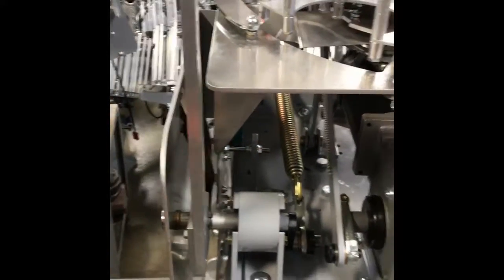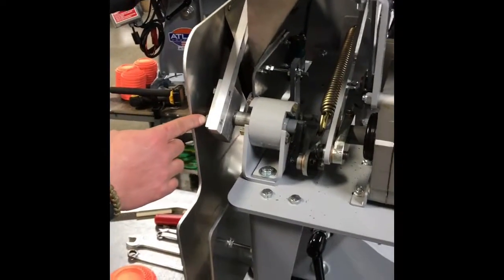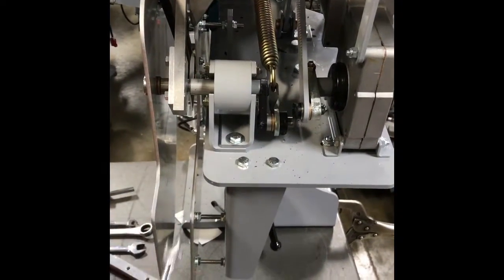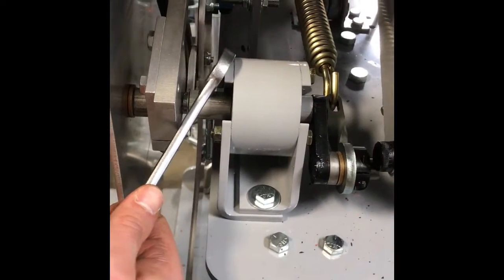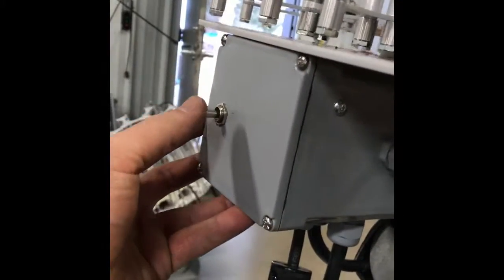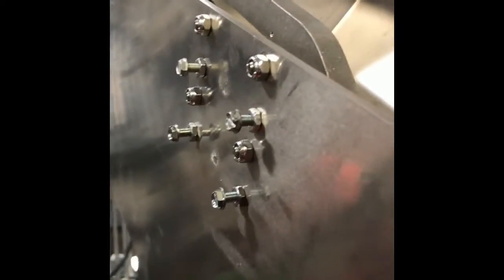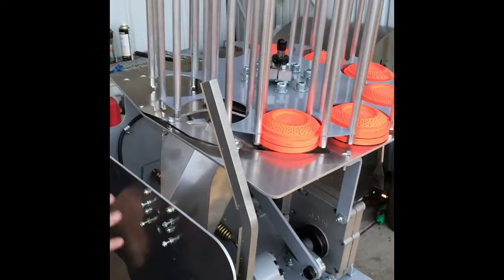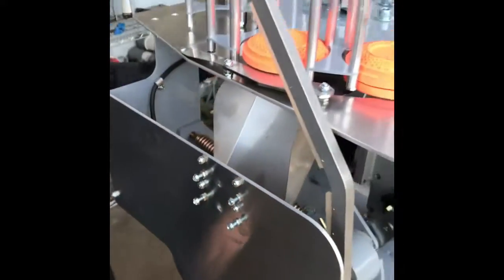Atlas Traps RTC Clay Target Thrower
Converting Atlas RTC from Rabbit target to Dome for teal chondell